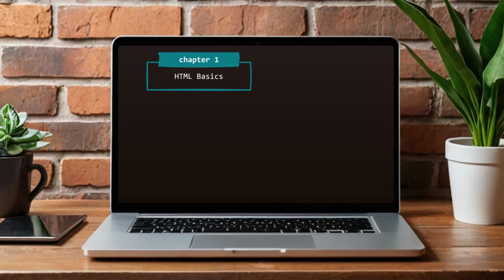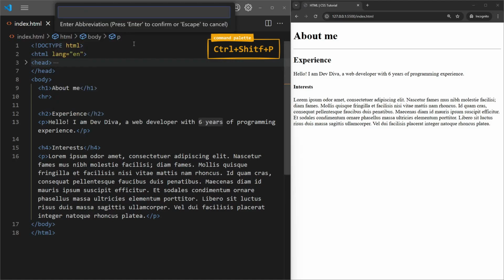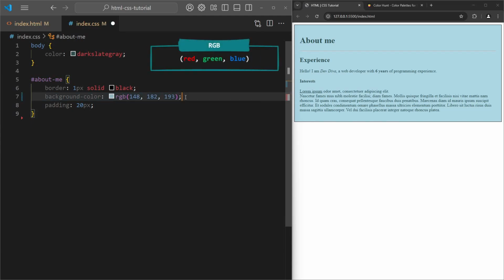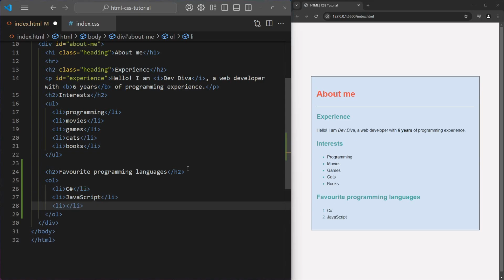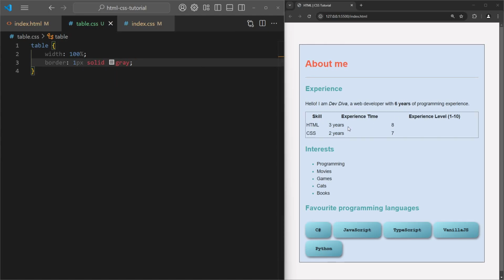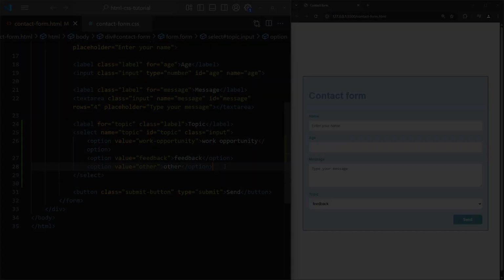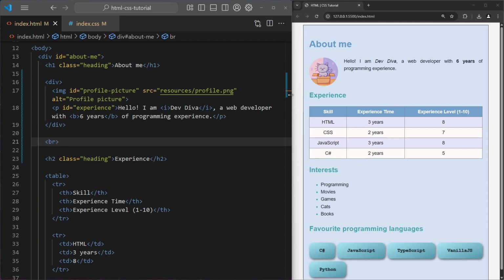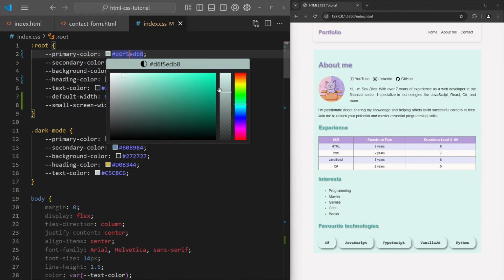HTML & CSS for Beginners | HTML And CSS Fundamentals In 2 Hours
*HTML & CSS for Beginners* 🖥️🎨Hi everyone! This is re-released version of my HTML & CSS for Beginners playlist for those who prefer to watch full tutorial at once!

Timestamps:
00:00 Lecture 1: Intro
01:01 Lecture 2: What is HTML?
02:37 Lecture 3: What is CSS?
03:32 Lecture 4: Setup
09:17 Lecture 5: Html, head and body
11:42 Lecture 6: Paragraph
13:44 Lecture 7: Heading
16:15 Lecture 8: Text
18:15 Lecture 9: Div
20:57 Lecture 10: Applaying Css
25:19 Lecture 11: Css Selectors
28:06 Lecture 12: Box model
30:34 Lecture 13: Clockwise notation
32:05 Lecture 14: Colors
33:42 Lecture 15: Css Variables
37:26 Lecture 16: Typography
41:52 Lecture 17: Center div
45:28 Lecture 18: Unordered list
48:10 Lecture 19: Ordered list
51:32 Lecture 20: Glossary
55:00 Lecture 21: Chip list
59:23 Lecture 22: Chip list styling
01:02:22 Lecture 23: Tables
01:05:51 Lecture 24: Table :nth-child
01:09:23 Lecture 25: Form basic inputs
01:14:17 Lecture 26: Form styling
01:18:55 Lecture 27: Dropdown selection
01:21:25 Lecture 28: Radio selection
01:24:18 Lecture 29: Checkbox selection
01:27:02 Lecture 30: Calendar input
01:28:39 Lecture 31: Validation and attributes
01:30:57 Lecture 32: Submit form
01:34:11 Lecture 33: Image
01:38:08 Lecture 34: Links
01:39:52 Lecture 35: Link states
01:41:30 Lecture 36: Svg
01:44:20 Lecture 37: Navigation
01:49:24 Lecture 38: Media queries

✅ HTML Basics – Structure web pages with elements, headings, paragraphs, and more
✅ CSS Fundamentals – Style your pages with colors, fonts, and layouts
✅ Lists & Tables – Organize and display content effectively
✅ Forms & Inputs – Collect user input with form elements
✅ Links & Media – Work with images, SVGs, and hyperlinks
✅ Responsive Design – Use media queries to make websites mobile-friendly

🎬 *Beginner-Friendly Course Format*
🎥 2 hours of HD video lessons
📌 Short, focused videos for each concept
📚 Learn at your own pace with lifetime access

💡 Beginners – Perfect for those new to coding
💡 Complete Beginners in Web Development – No prior experience required
💡 Aspiring Web Designers & Developers – Build a strong foundation in HTML & CSS

🏗️ *Apply Your Knowledge with Real Practice*
💻 Build a simple website – a personal portfolio/bio page with a contact form to apply all the concepts learned.

No prior coding experience is required! All you need is:
✔️ A computer

👉 *Enroll for free on Udemy!